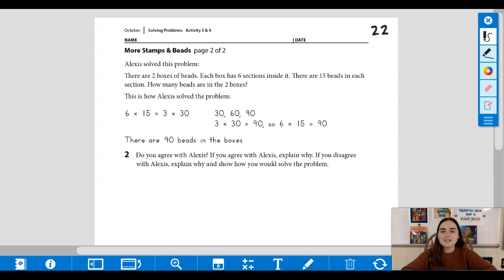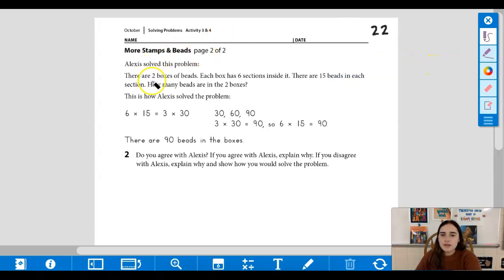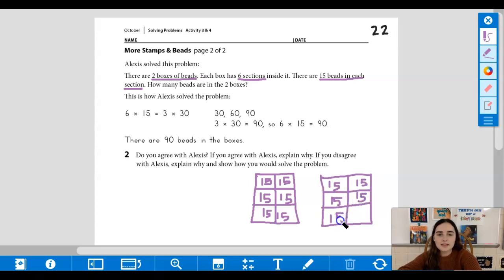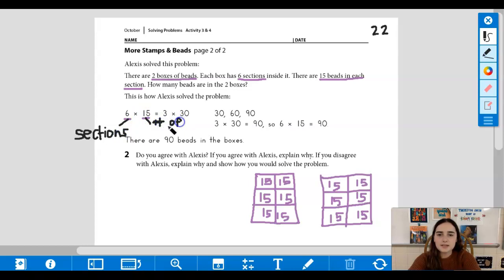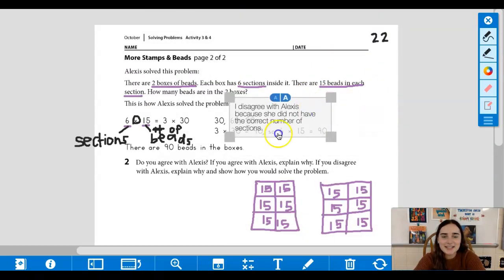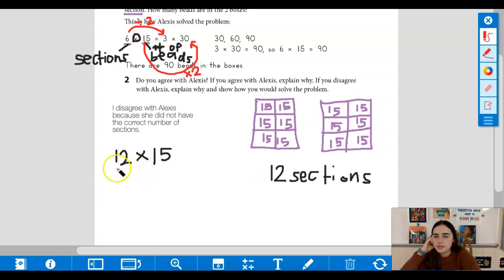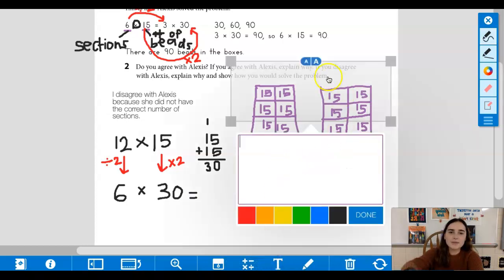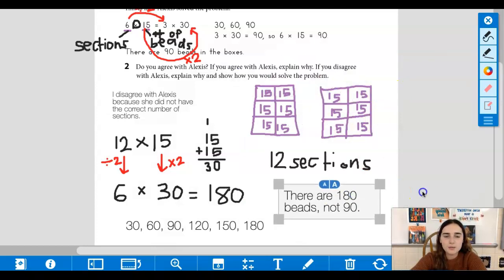Number Corner 10/21